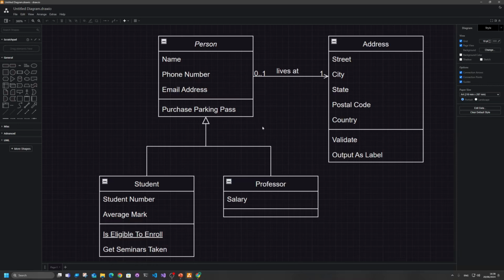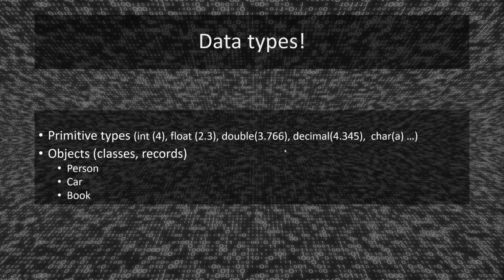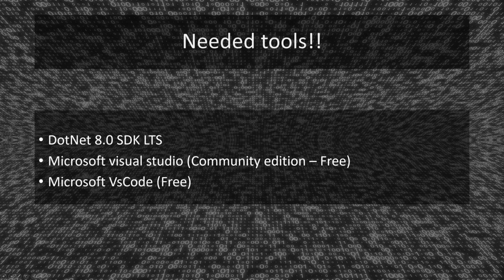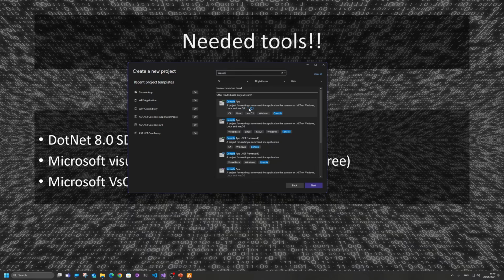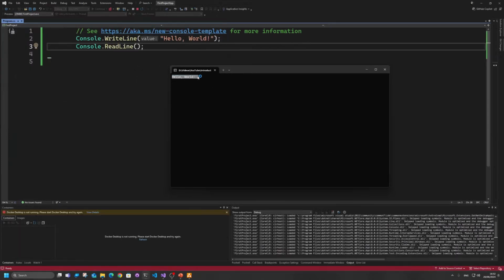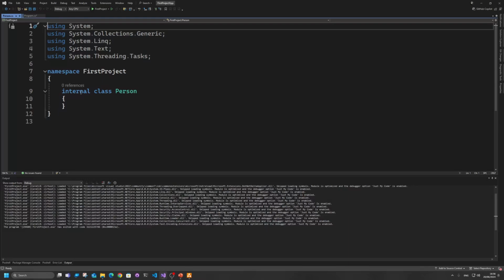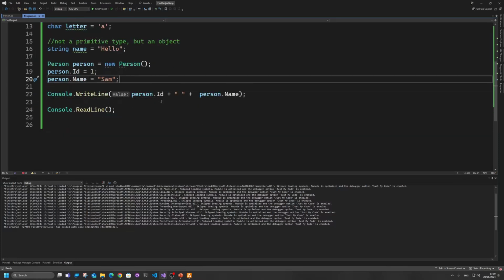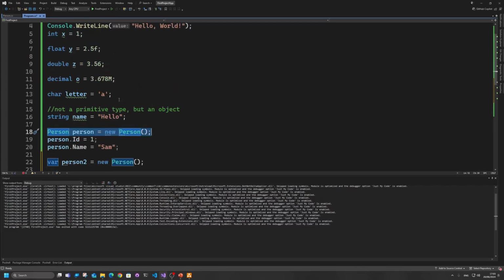02- What is an object in OOP-Introduction to object oriented programming !?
In this video I'm going to explain what is OOP, what is an object, how to represent objects in UML, how to create objects in C# and what data types are ..